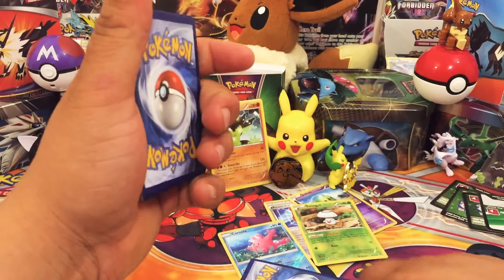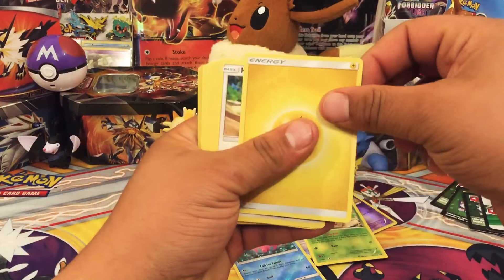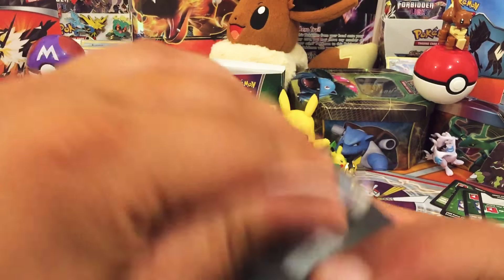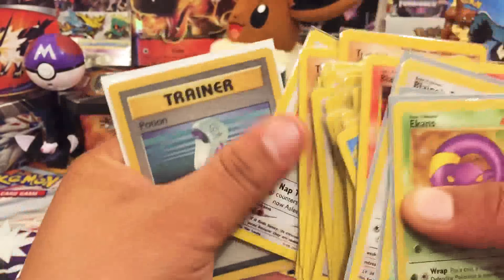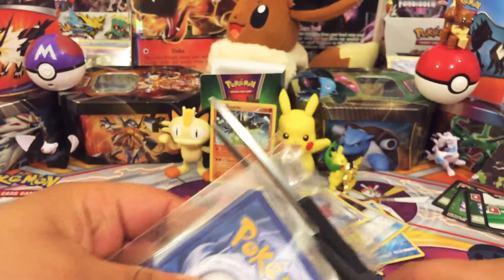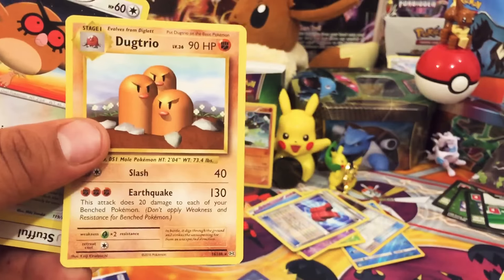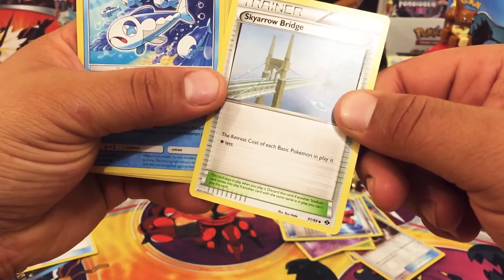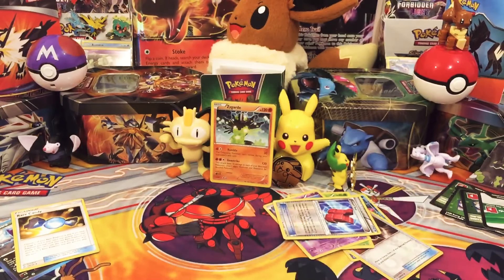Part 2- Mystery Power Box And Random Packs Opening(Newest Barney Coloured One)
Hey Everyone

 This is the 2nd part of video that was from Sunday. I had technical difficulties and it got cut off and damaged so it was sadly 2 parts now.
 Sun&Moon Sunday’s was filmed with this as well if anyone was wondering. 🤓

 Pretty dud box but still super happy to be able to finally open one of these.😁 Have been looking for them for months were I live and have had no luck. Luckily I had luck this time and it was the last one left in the entire store 💪 loll.

 if you haven’t. Only if you want to that. 🔥